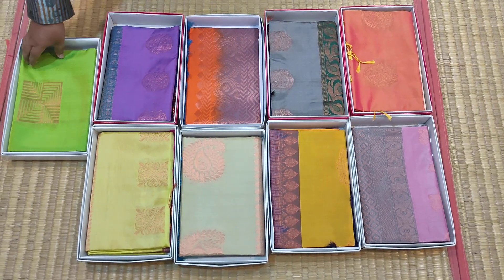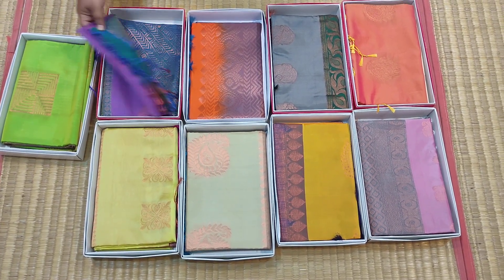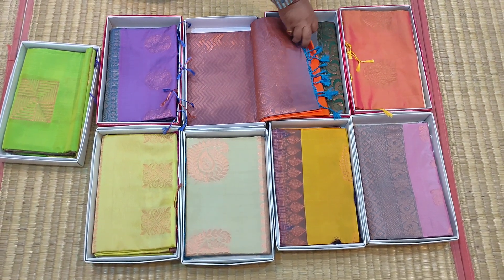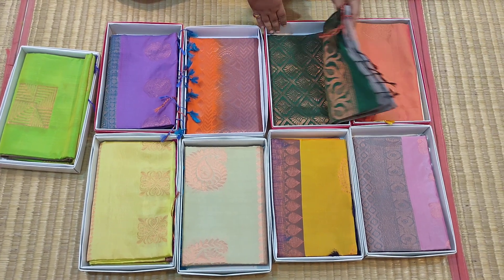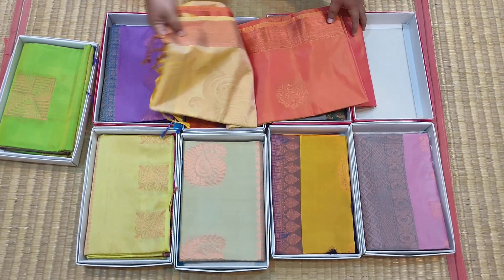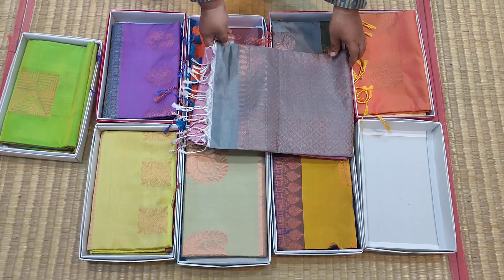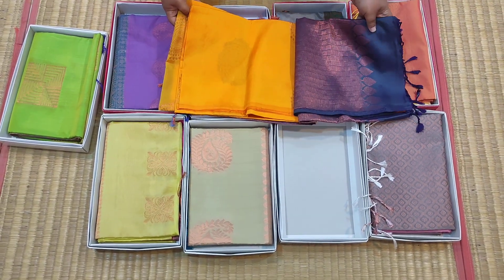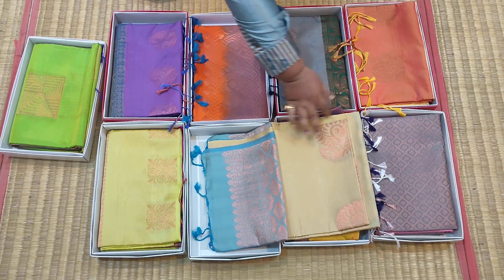kanchi light weight soft silk saree